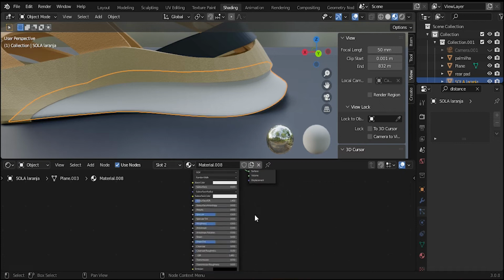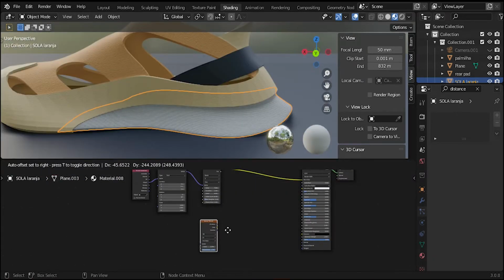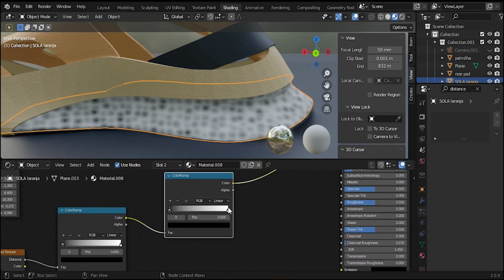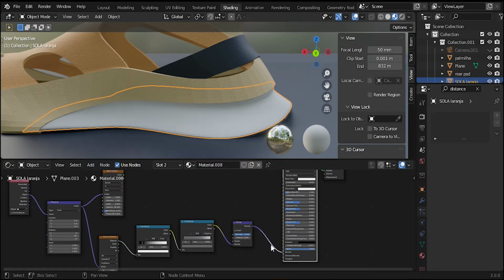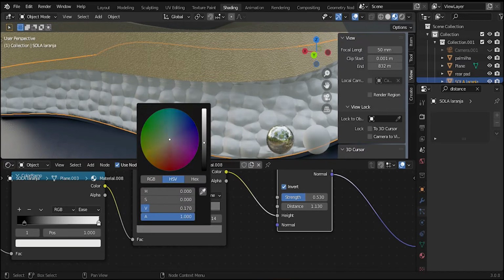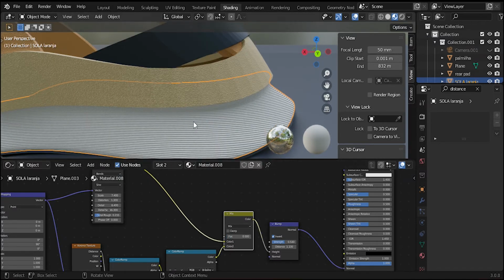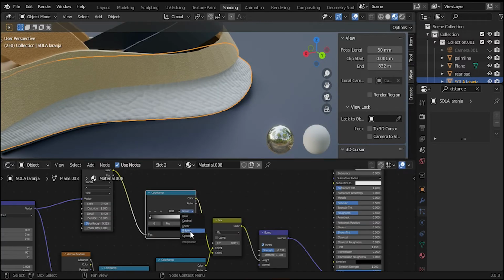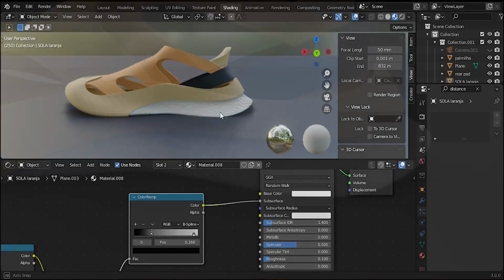Adidas Boost material for Blender [Tutorial]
Here is a tutorial for making a procedural adidas boost material, I made this tutorial because when I was looking for a way to make this material I never found a tutorial that helped me much, so when I found out I decided to pass the knowledge on, I hope this helps someone else.